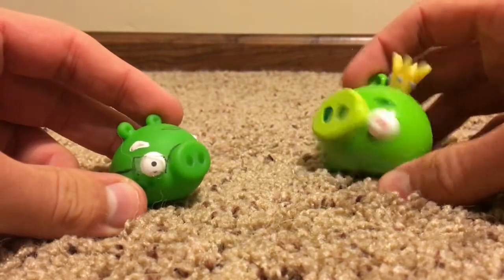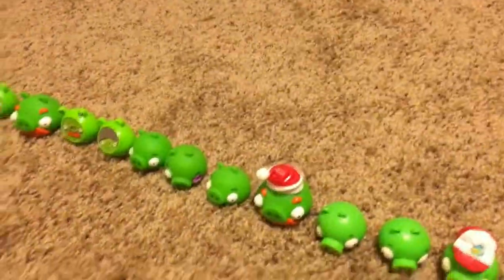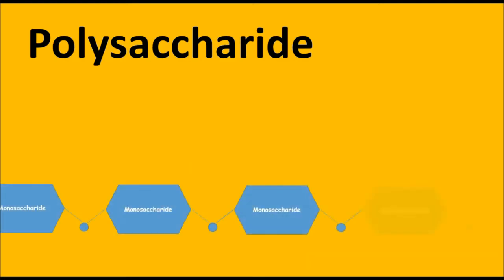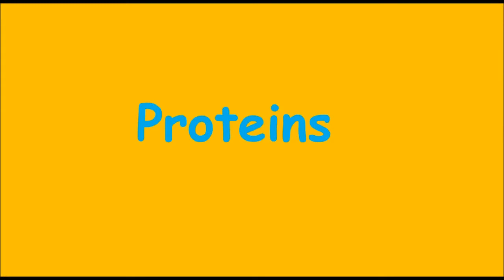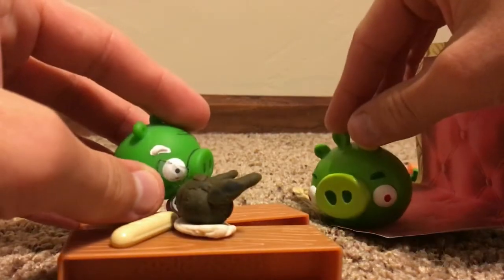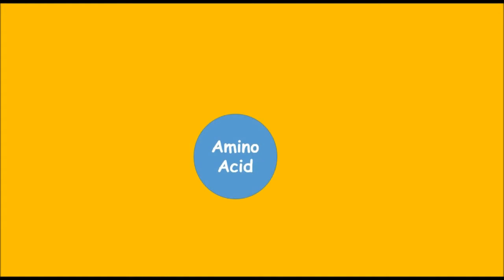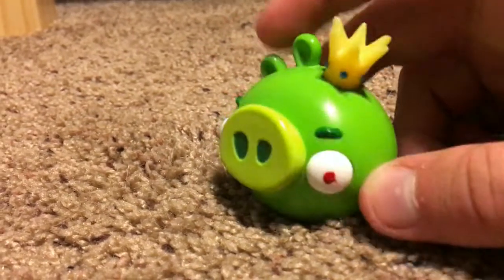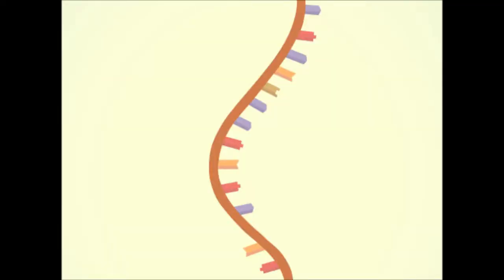Profesor Pig Explains Macromolecules (School Project)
For Biology I had to make a project about Macromolecules, so naturally, I chose to make this video!